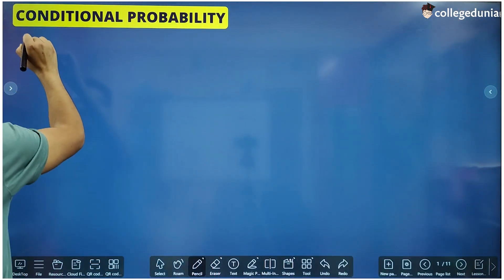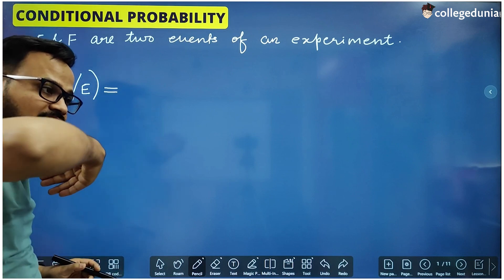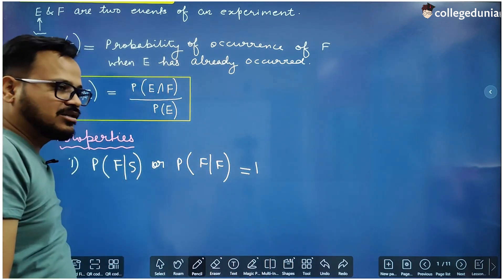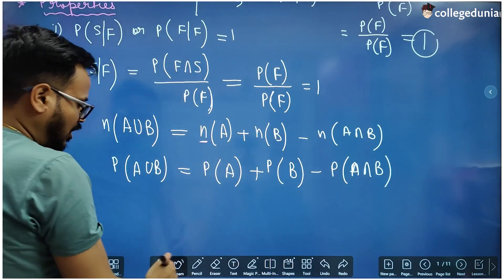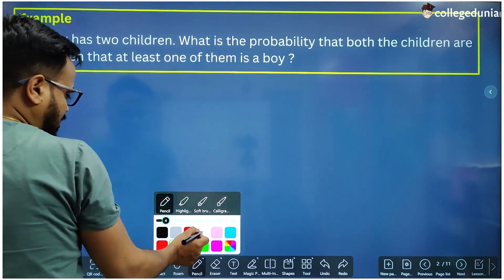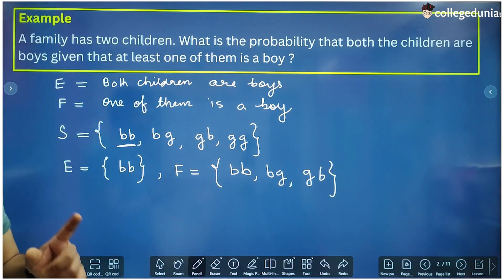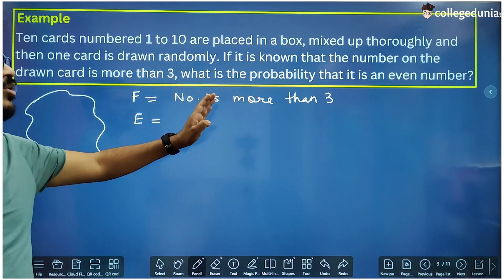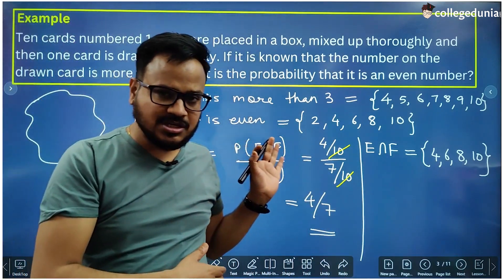Conditional Probability | Class 12 Maths NCERT | Chapter 3 Probability | IITJEE CBSE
Learn about Conditional Probability along with solved numerical and boards weightage.